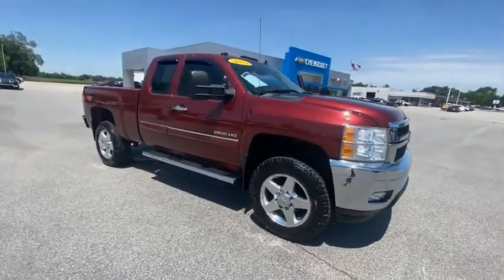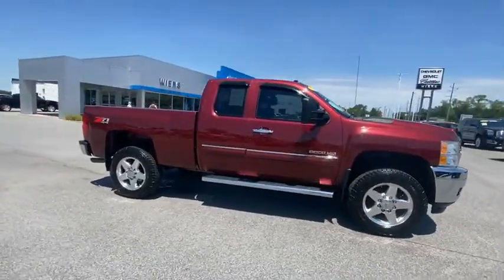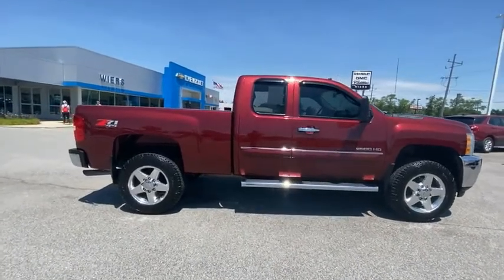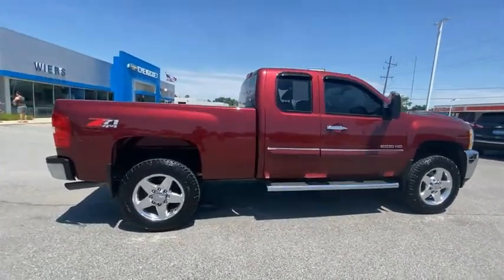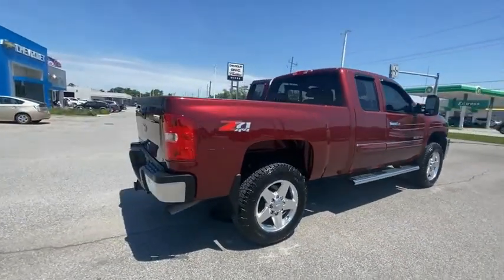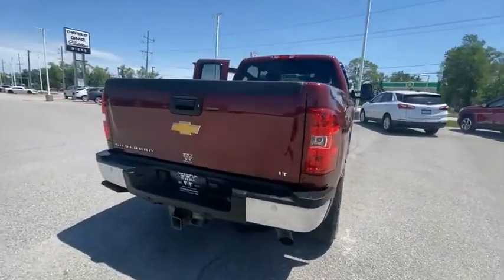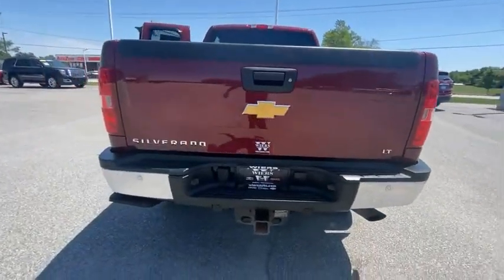2013 Chevrolet Silverado 2500HD BP289A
2013 Chevrolet Silverado 2500HD LT

Deep Ruby Metallic 2013 Chevrolet Silverado 2500HD LT 4WD 6-Speed Automatic HD Electronic with Overdrive 6.0L 8-Cylinder SFI OHV 6-Speed Automatic HD Electronic with Overdrive, 4WD, Ebony w/Premium Cloth Seat Trim, 6 Oval Chromed Tubular Assist Steps, AM/FM Stereo w/CD Player/MP3 Playback, Auto-Dimming Inside Rear-View Mirror, Bluetooth For Phone, Body Colored Bumper, Body-Colored Door Handles, Body-Colored Outside Mirrors, Bodyside Moldings w/Chrome Accents, Chrome Door Handles, Custom Sport Truck Package, Dual-Zone Automatic Climate Control, EZ-Lift Tailgate, Front Halogen Fog Lamps, Heavy-Duty Rear Automatic Locking Differential, Heavy-Duty Trailering Equipment (Retail), Integrated Trailer Brake Controller, Locking Tailgate, Power-Adjustable Black Heated Outside Mirrors, SIRIUSXM Satellite Radio, Steering Wheel Mounted Audio Controls, USB Port, Z71 Appearance Package.brbrRecent Arrival!brbrbrReviews:br  * Impressive hauling and towing capabilities; refined and quiet ride; solid build quality; responsive steering. Source: Edmundsbr  * If youve been a longtime Chevy Silverado HD fan and its time to trade in your old rig, the features in the 2013 model should help you remain loyal. For those looking to potentially save fuel costs, the compressed natural gas option may make the Silverado 2500 HD more tempting. Source: KBB.com